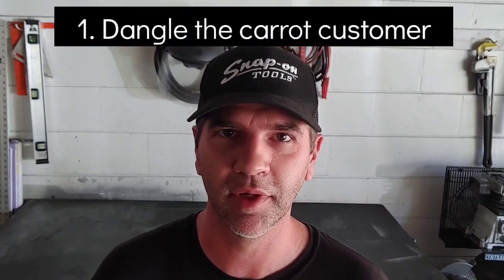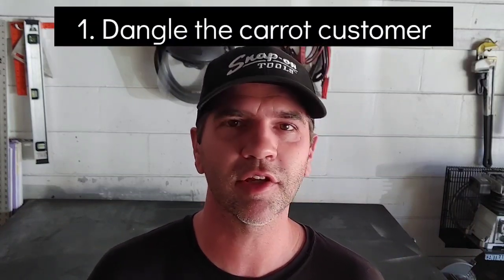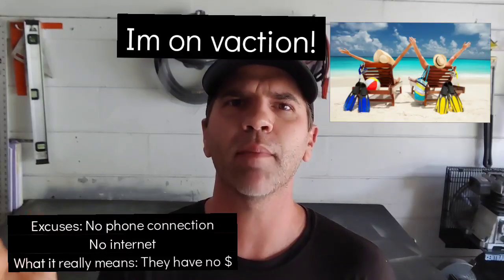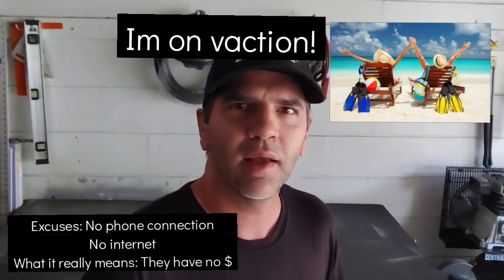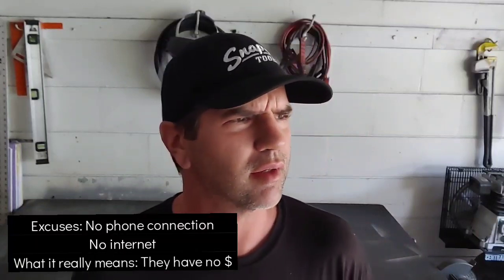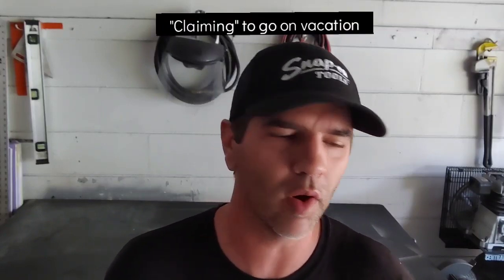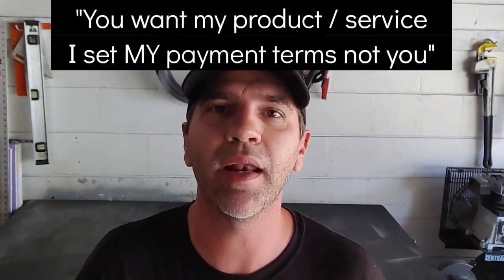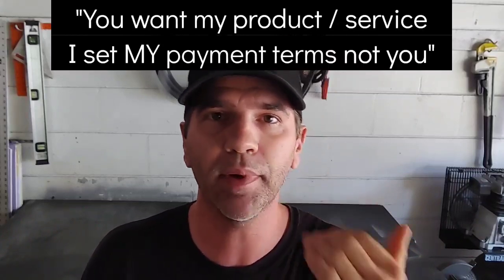The 4 types of customers that you will deal with as a small business owner.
In this video I share 4 types of common customers you will get if you have a small business in the trades.
I give examples of their behavior and how to keep these customers from wasting your time and money.